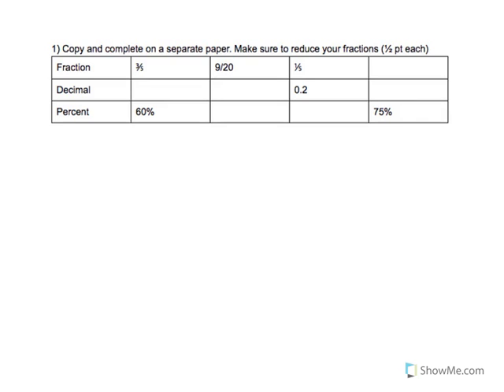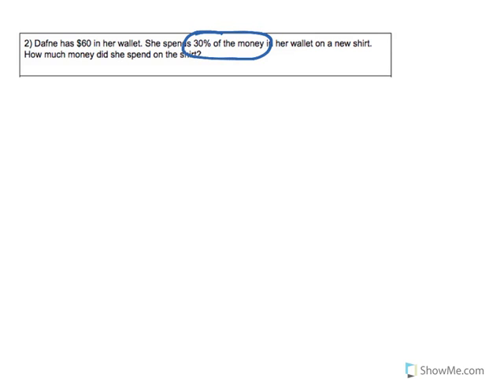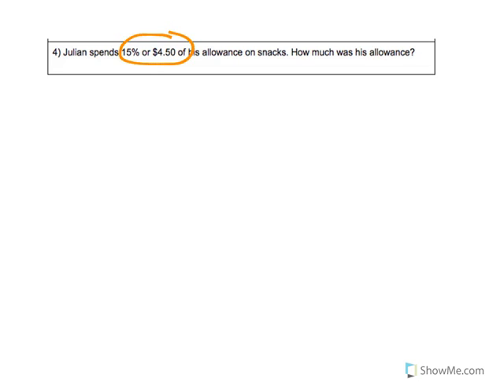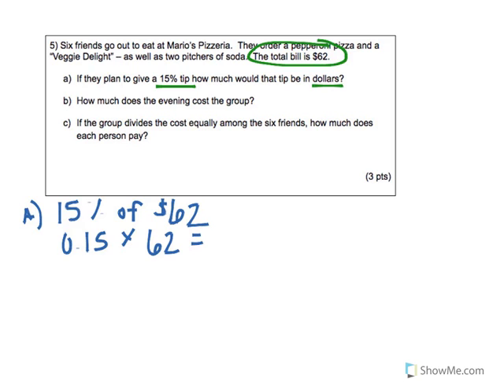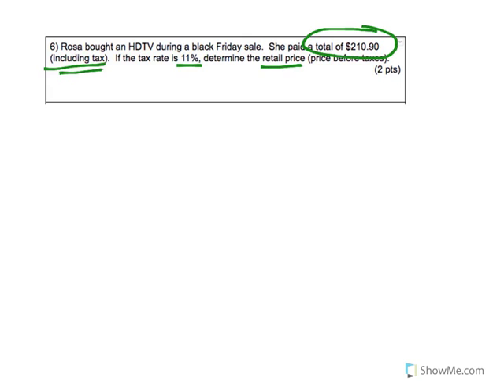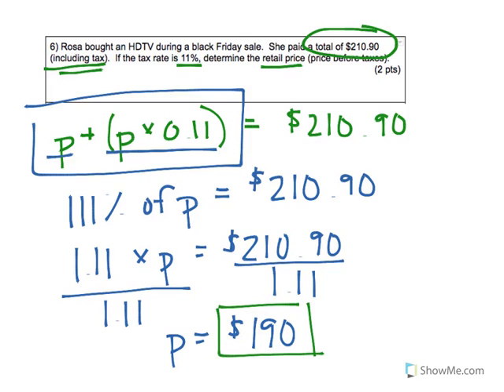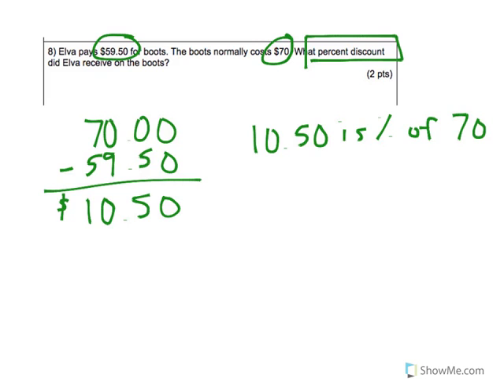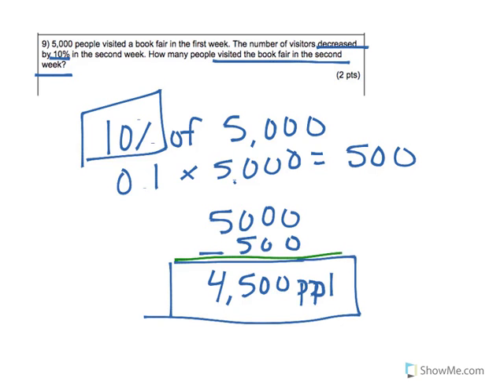Percent Benchmark Corrections